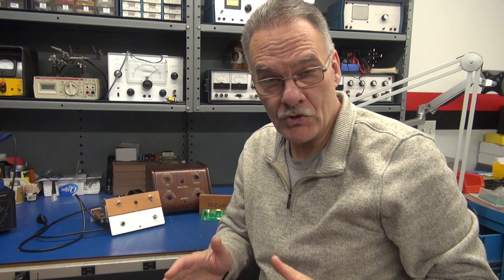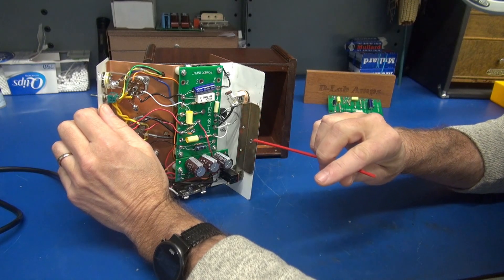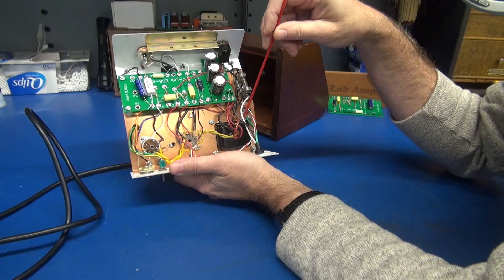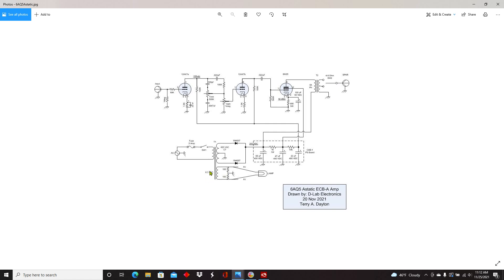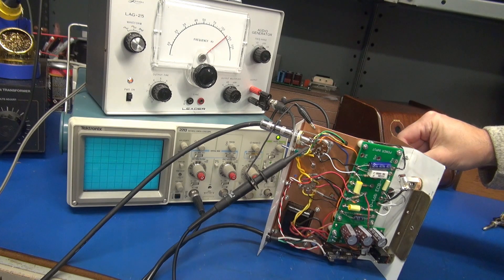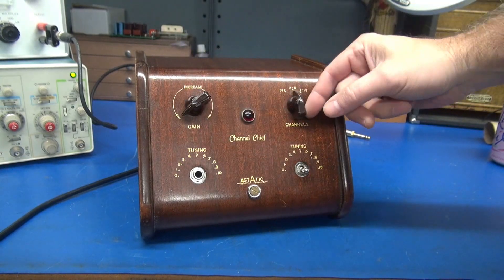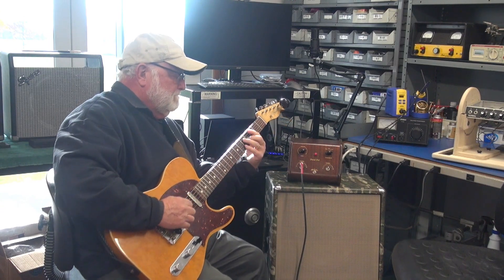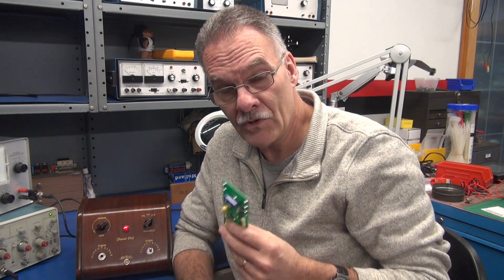How to build a 6AQ5 Class A tube guitar amp Kit form D-Lab Modutek novice homebrew method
Another cool Class A project complete. This time the amplifier is custom retro-fitted into an Astatic TV antenna box from the 1950's. There were a few mechanical hurdles to jump, however the end result was super!  Simple design. For low power apartment players, this is the hot ticket! D-Lab electronics has the ECB-A & Cub1 boards in stock. TD